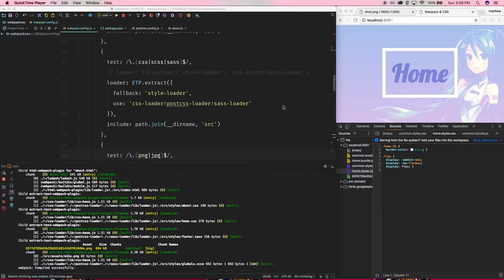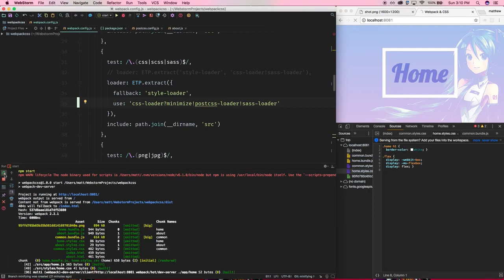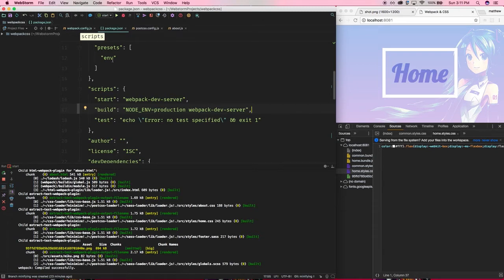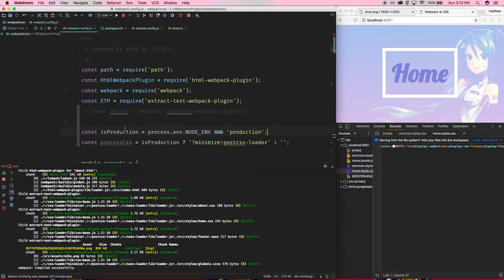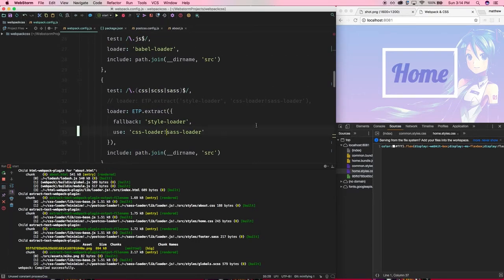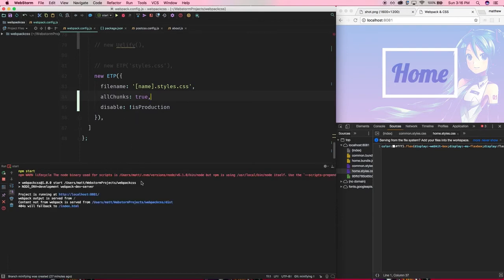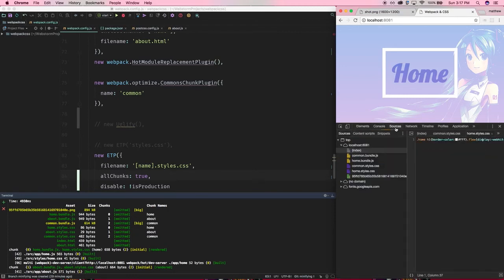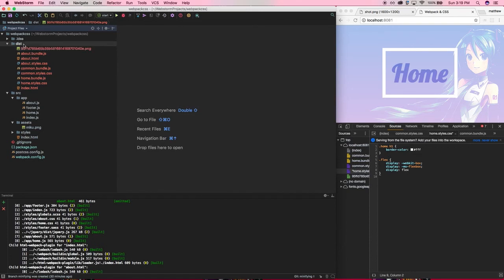Webpack & CSS - 9. Minifying and creating build script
Let's finish off our CSS and get it ready for production by minifying it and then using npm scripts to turn off certain parts of our tool chain during developmnet vs production.